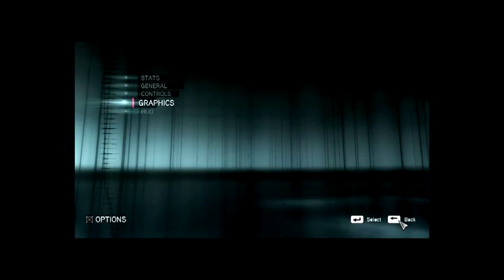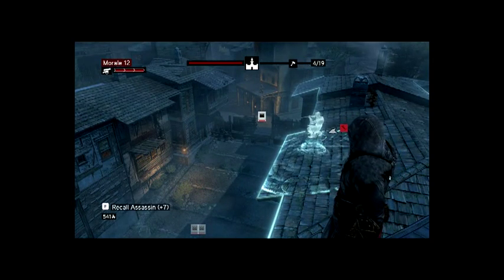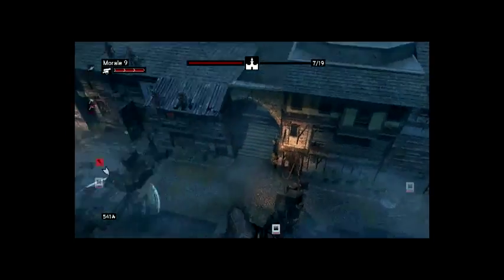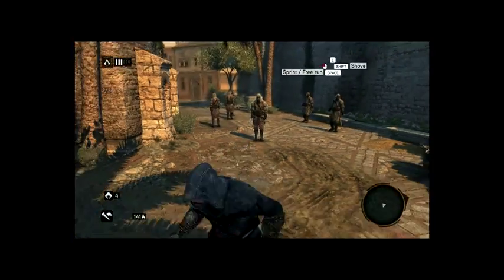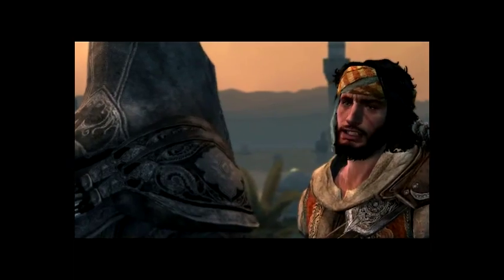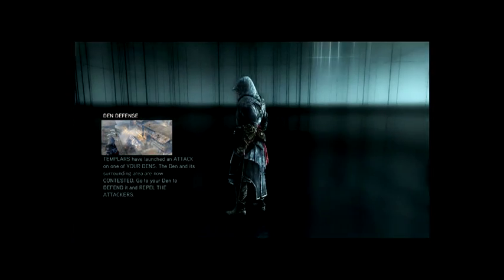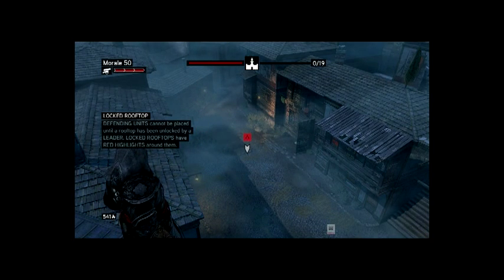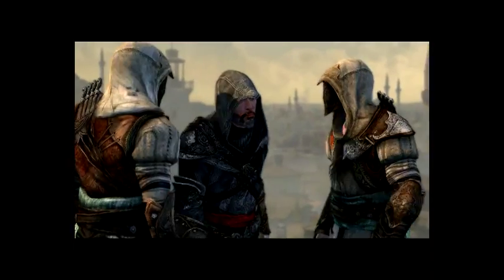Assassin's Creed Revalations - Salted thoughts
Salty gives his thoughts on the popular ubisoft title.